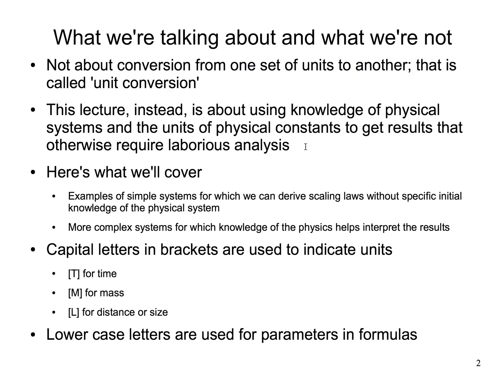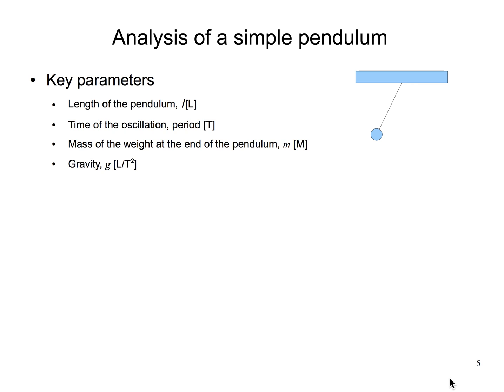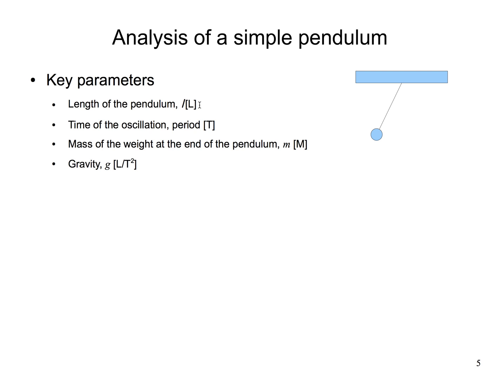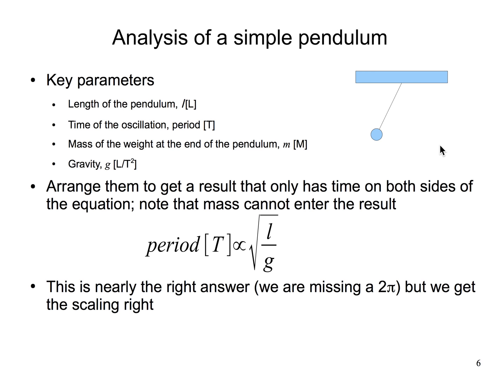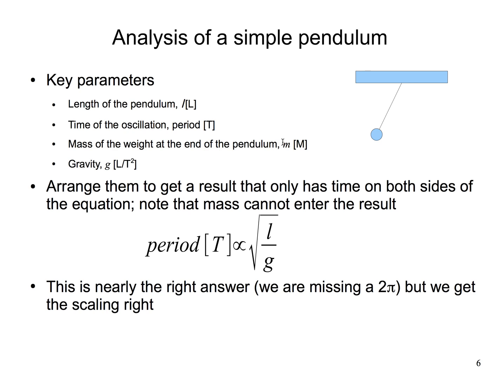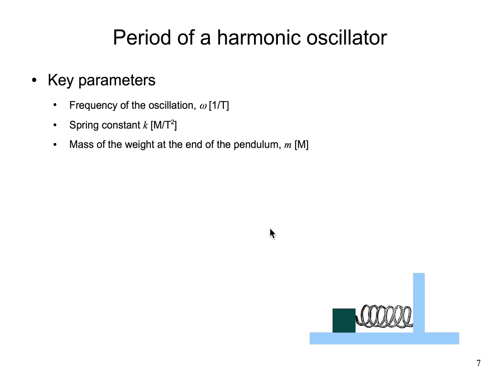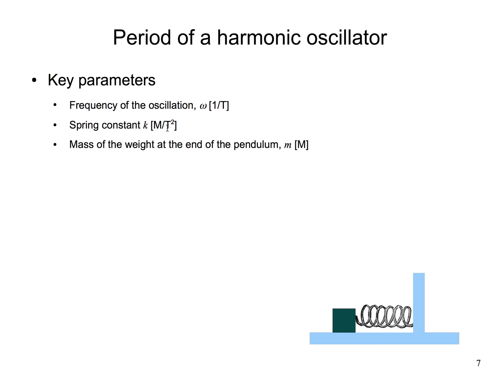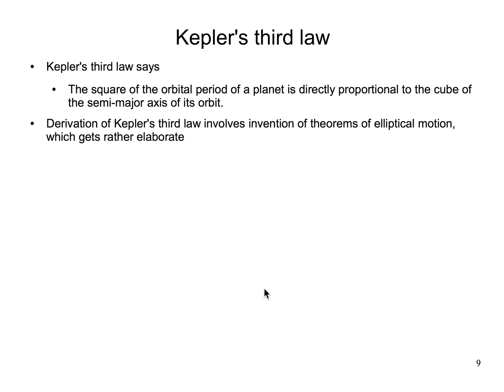Dimensional Analysis 1 of 5